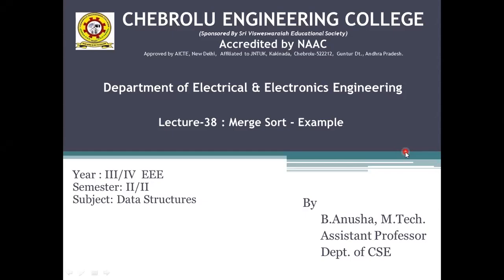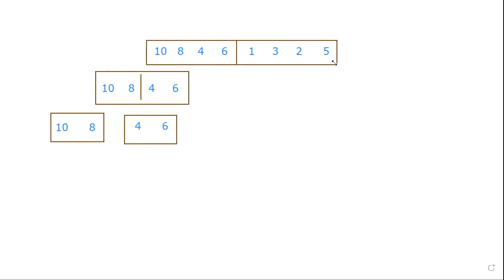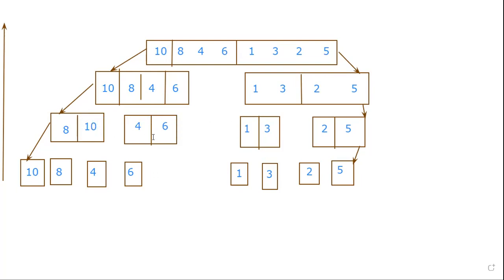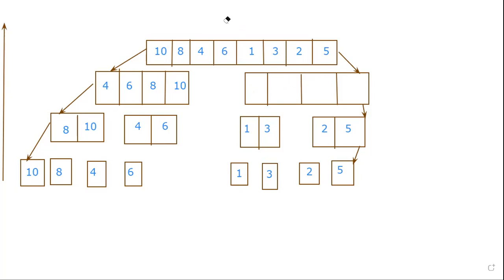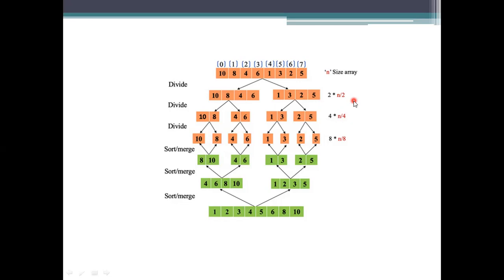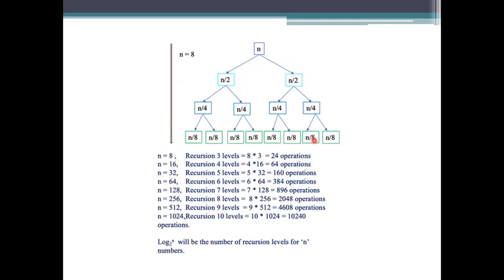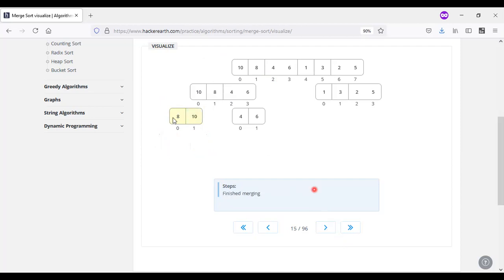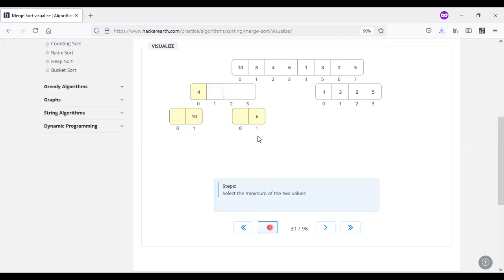JNTUK R16 III EEE SEM II DS UNIT 6 MERGE SORT EXAMPLE LECT 38